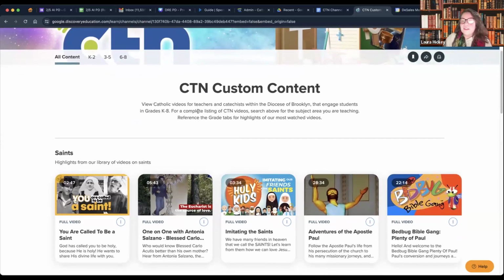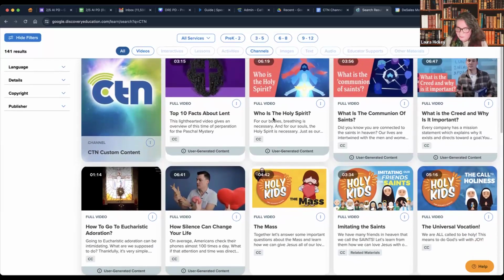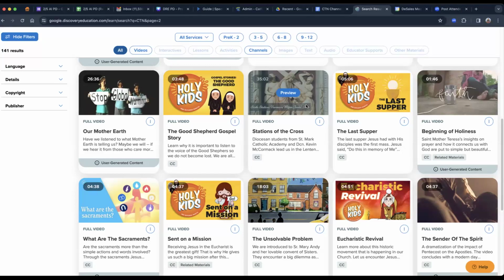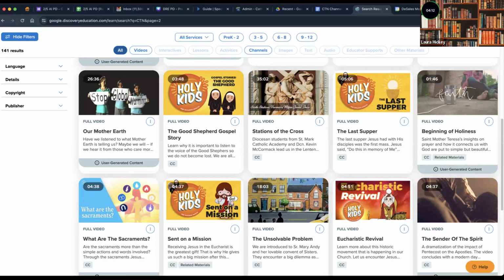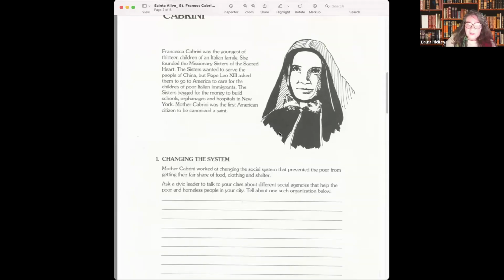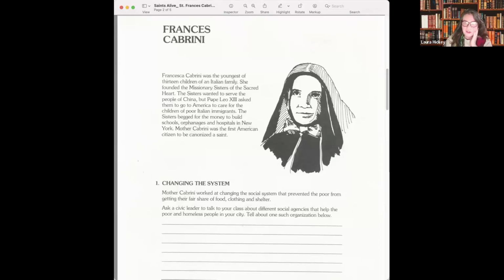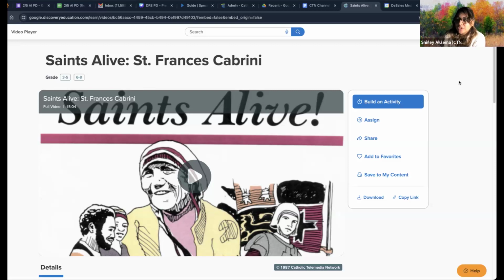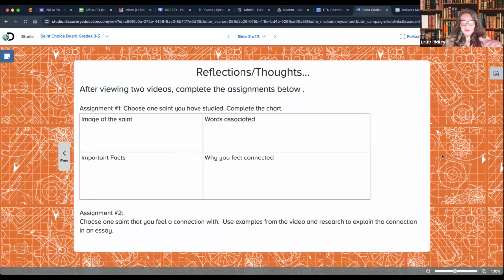Exploring Discovery Education through a DRE Lens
This video explores how to use Discovery Education in our Faith Formation Classes. We go over the possibilities of whole groups, quizzes, and using premade materials in class.